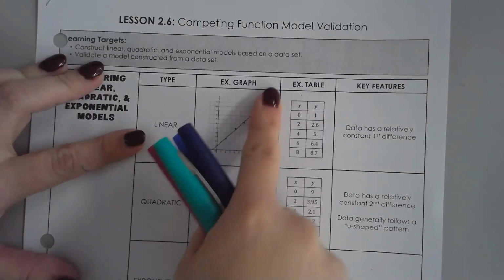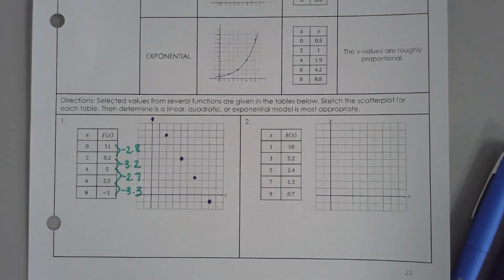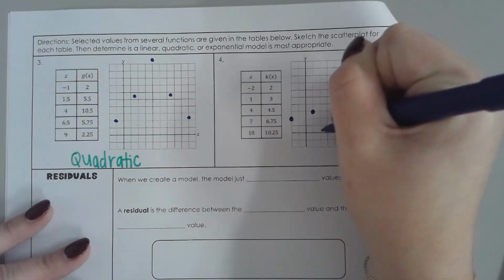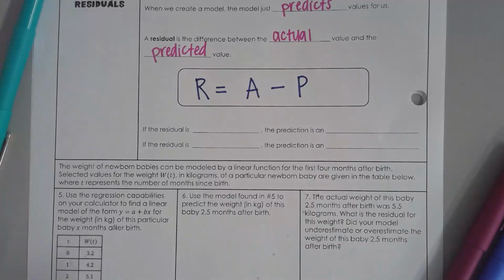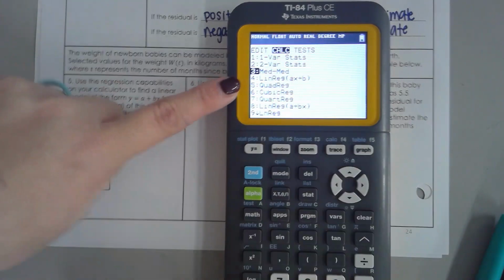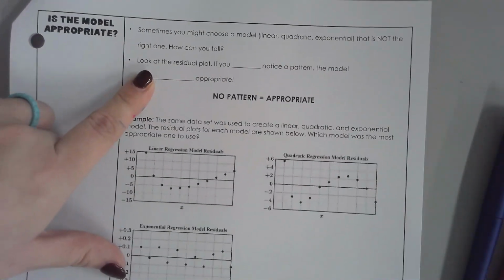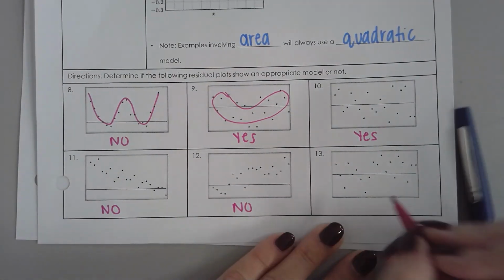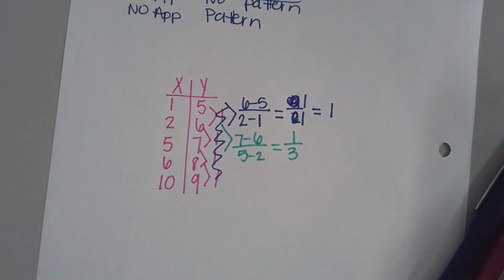AP Precalculus - 2.6 Competing Function Model Validation